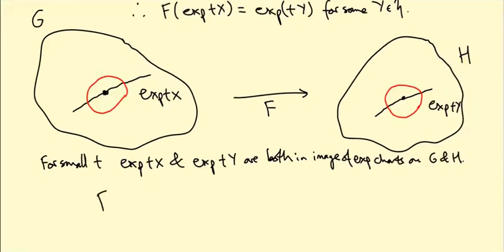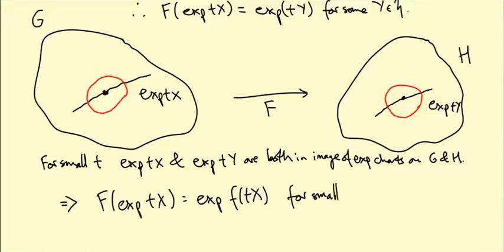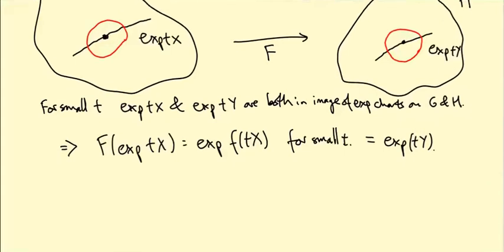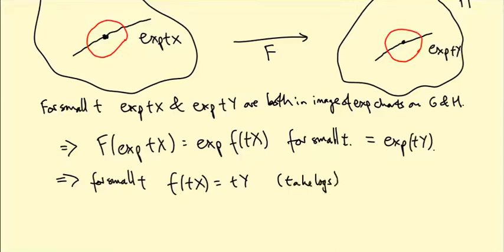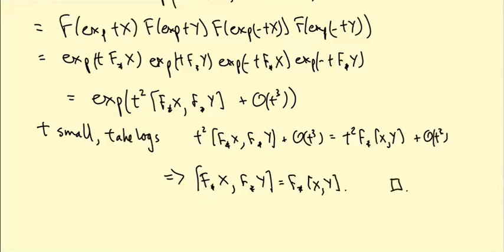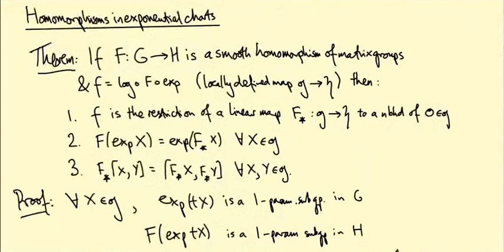Lie groups and Lie algebras: Linearity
We prove that a smooth homomorphism, when viewed in exponential coordinates, is a linear map which preserves Lie bracket.